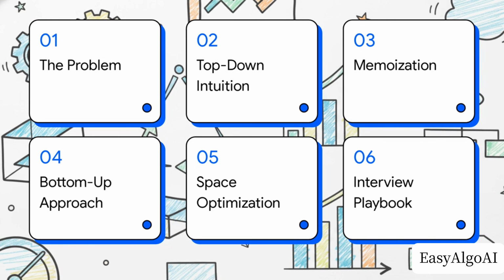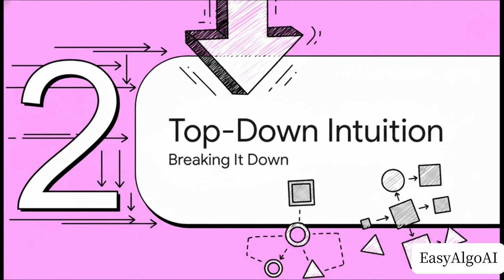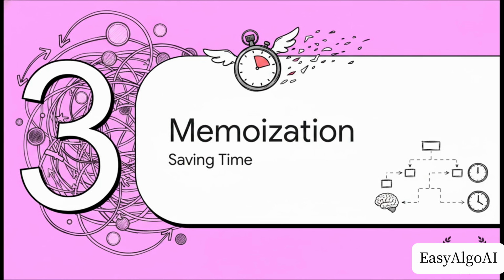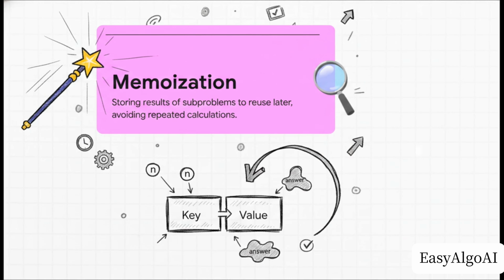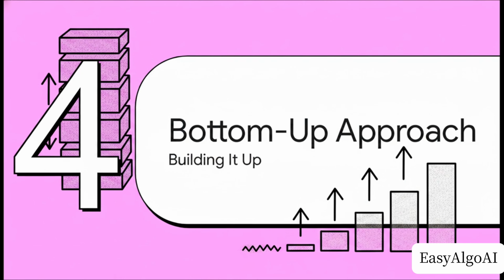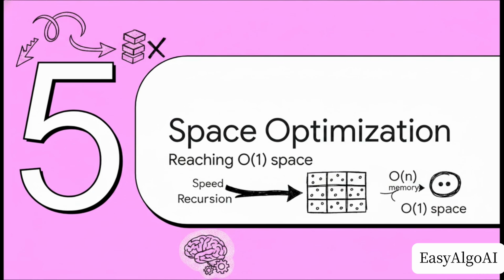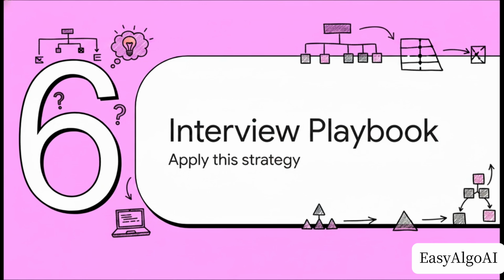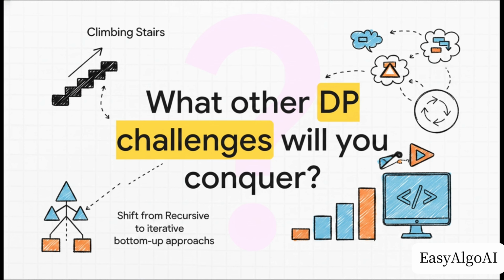LeetCode 70 - Climbing Stairs | EasyAlgoAI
Want to learn Dynamic Programming through one of the most famous interview questions? In this video, we break down **LeetCode 70: Climbing Stairs** step by step and discover how a seemingly simple problem introduces the core concepts of **Dynamic Programming**.

🎯 In this video, you'll learn:

• Why recursion is inefficient
• Identifying overlapping subproblems
• Understanding optimal substructure
• Recursive solution approach
• Space-optimized Dynamic Programming
• Relationship with the Fibonacci sequence

📚 Key Concepts Covered:

✅ Recursion
✅ Dynamic Programming
✅ Memoization
✅ Tabulation
✅ State Transition
✅ Fibonacci Pattern
✅ Space Optimization

💡 Problem Intuition:

You can climb either 1 step or 2 steps at a time. The question is: how many distinct ways can you reach the top?

This leads to the recurrence:

Ways(n) = Ways(n-1) + Ways(n-2)

which is the same pattern as the Fibonacci sequence and serves as the perfect introduction to Dynamic Programming.

🎯 By the end of this video, you'll understand:

• How to recognize a DP problem
• How to derive recurrence relations
• When to use Memoization vs Tabulation
• How to optimize DP solutions for space
• The foundation behind many advanced DP interview questions

🧠 Similar Interview Problems:

• Min Cost Climbing Stairs
• House Robber
• Coin Change
• Decode Ways
• Unique Paths
• Fibonacci Number
• Jump Game

📈 Learning Progression:

Recursion → Memoization → Tabulation → Space Optimization

Mastering Climbing Stairs is the first step toward solving more advanced Dynamic Programming problems commonly asked at top tech companies.

💡 At EasyAlgoAI, we simplify DSA & Machine Learning concepts so you can deeply understand the patterns behind coding interview problems and confidently crack interviews.